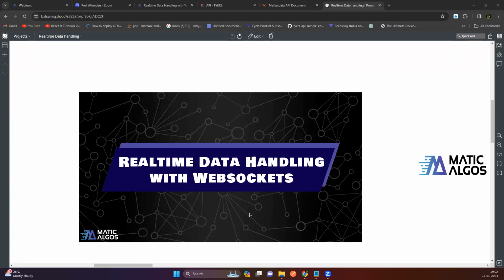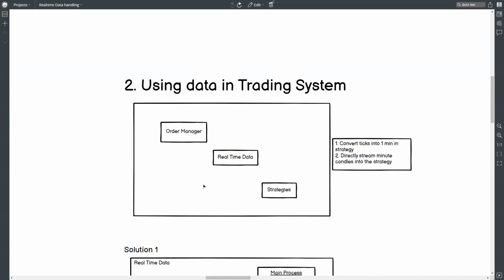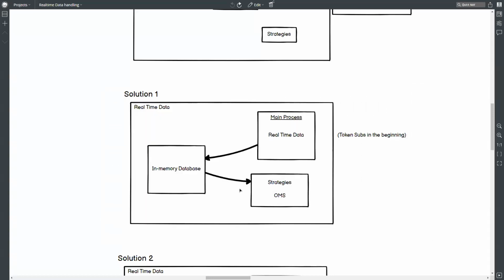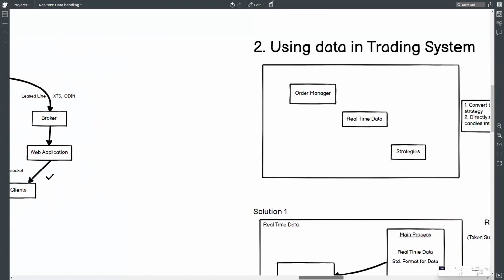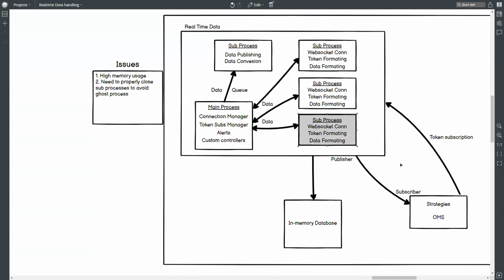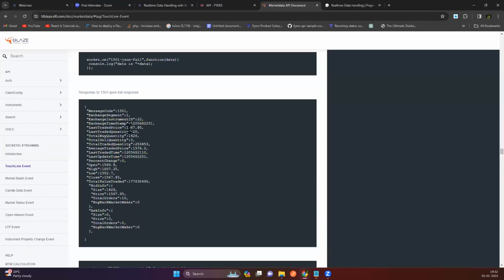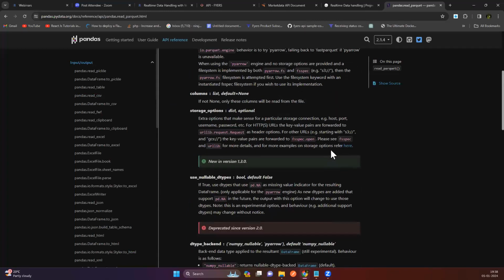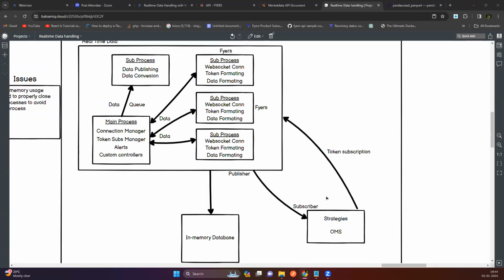Realtime data handling, storing and processing structure for Algo Trading Webinar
Webinar on how to handle readltime data from brokers websockets and using it in your trading strategy.